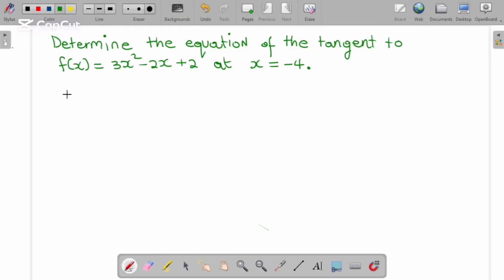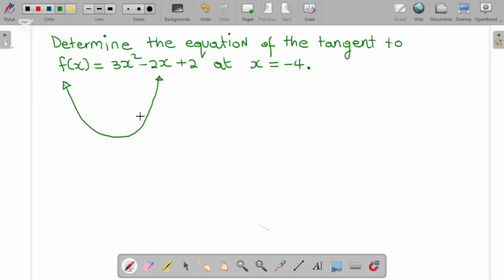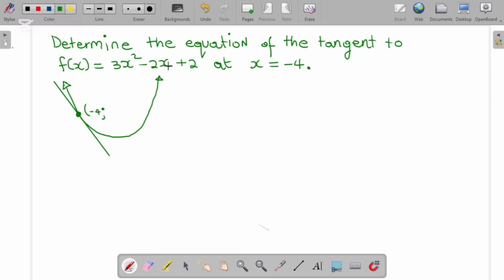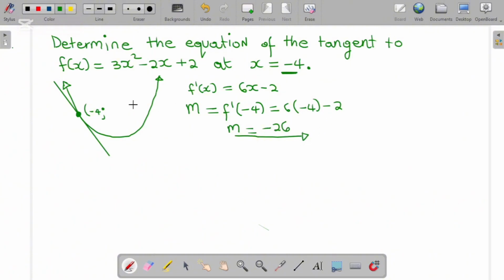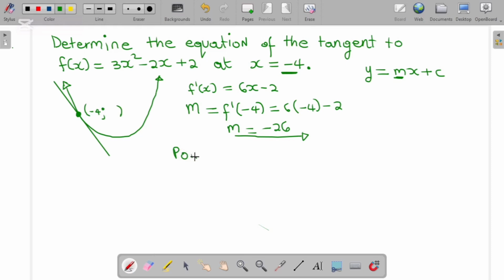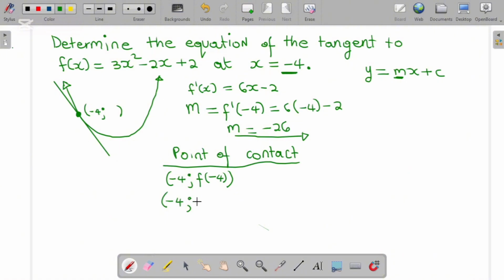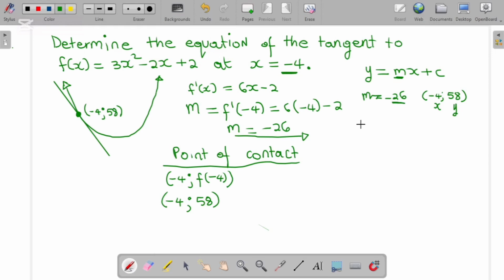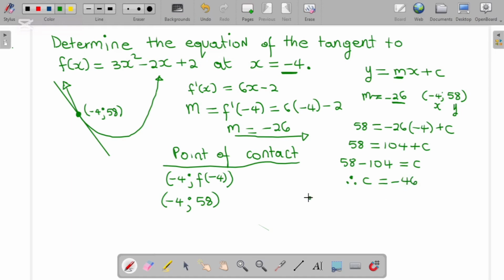The equation of the tangent to the curve